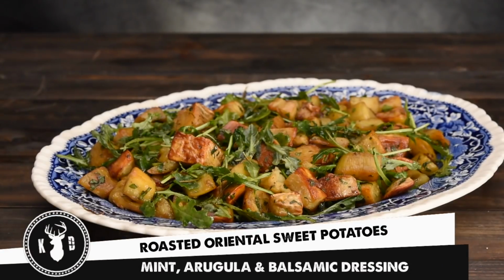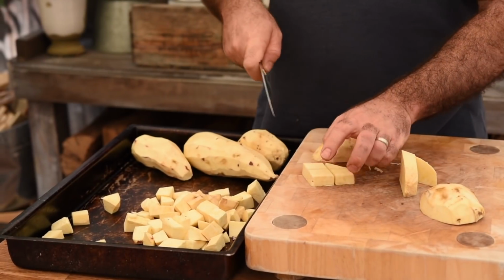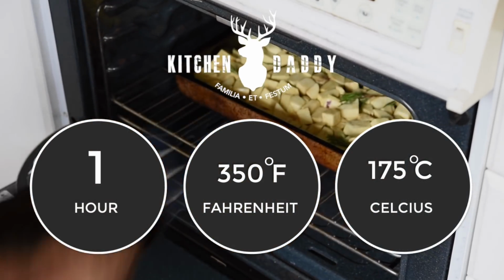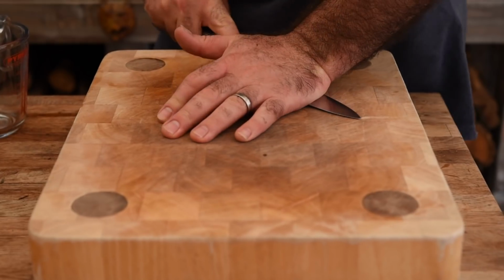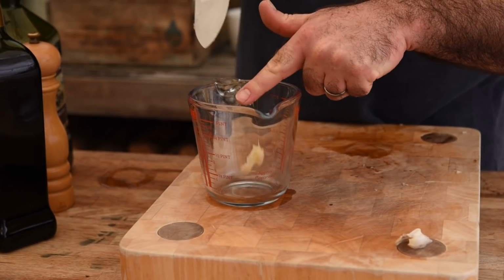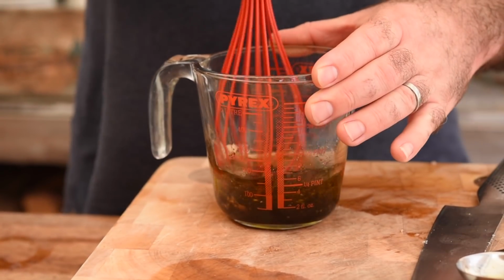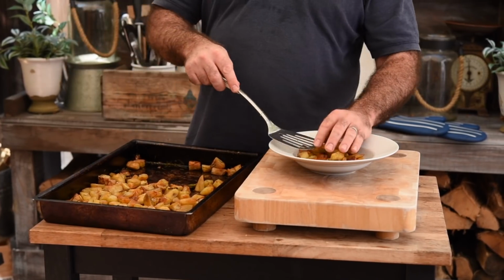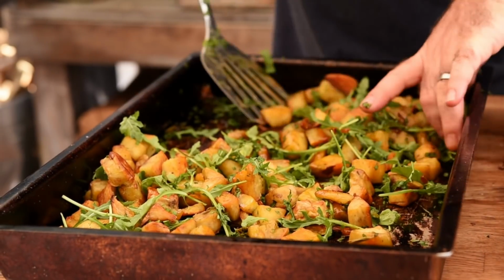Oriental Sweet Potatoes, Mint & Balsmic Dressing | Kitchen Daddy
Oriental Sweet Potato Recipe

All right guys this weeks recipe, is for oriental sweet potato.  We slowly roast the oriental sweet potatoes in the oven before tossing them with fresh mint, arugula and a wonderful garlic &  balsamic vinegar dressing.

ABOUT KITCHEN DADDY
Kitchen Daddy is food, drink and cooking online magazine for people who really love eating and drinking.  We are all about making home cooking as easy and sexy as possible.  Our recipes are designed for the home kitchen, using ingredients you actually buy and embracing the realities of real life.   We are going to drop enough knowledge on you to make you a weapon in the kitchen but not so much that you slip into a coma.  If you want to learn how to cook like a chef; get a job in a restaurant, but if you want to make incredible meals for friends and family... Hit that subscribe button.